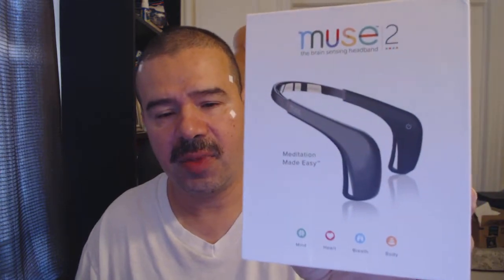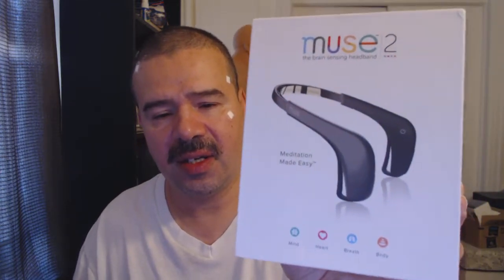Meditation headband review- Rafe West personal growth # Muse headband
A Review on a meditation headband called the Muse.I show how it works (pretty easy) and its just like having a meditation coah for life!